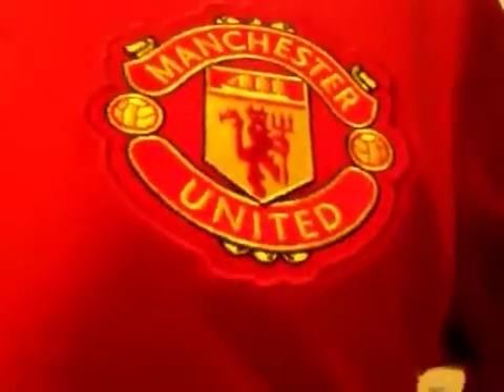StreakViner and It's Shane Presents..MU HOME KIT 17'